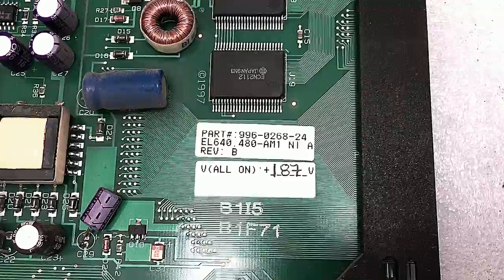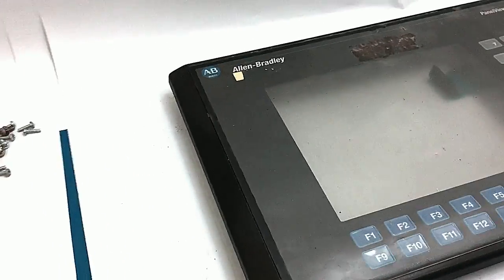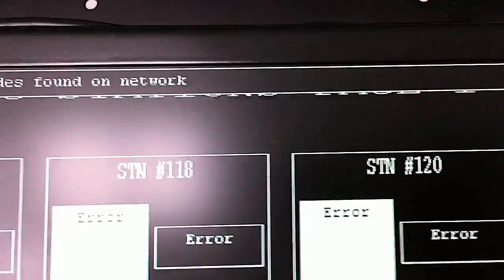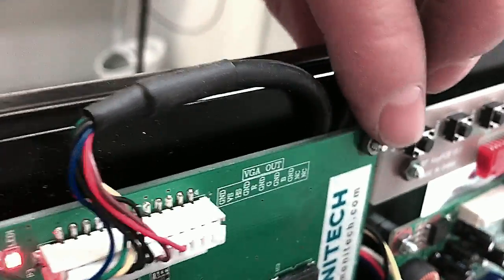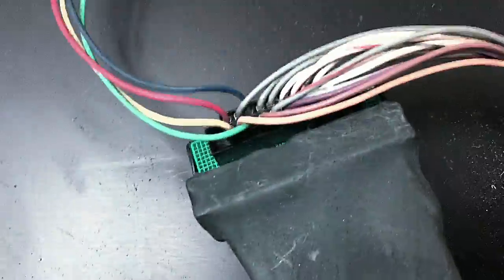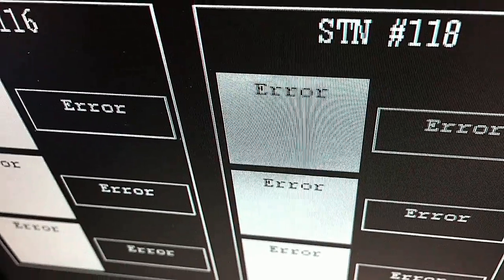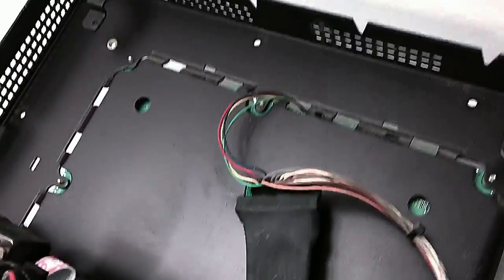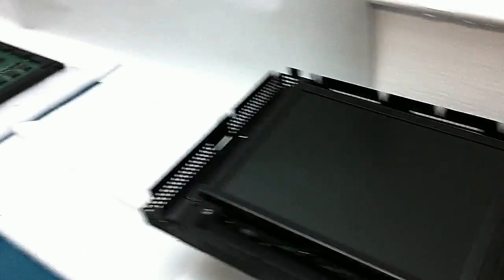Planar EL640.480-AM1 LCD replacement Panelview 1000 2711 K10A B10A T10A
This video shows the installation of Monitech's LCD replacement for the Planar EL640.480-AM1 plasma screen.  Monitech replaces the older plasma screen with a new LCD with LED backlight.  These are found in many types of equipment.  This video shows the LCD replacement in a Panelview 1000 monochrome versions.  2711-K10A

Video007